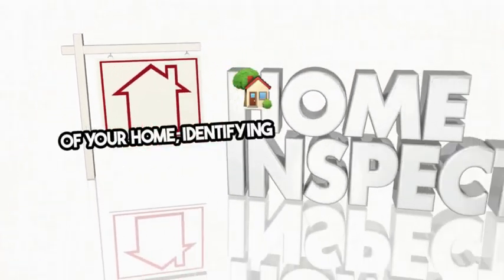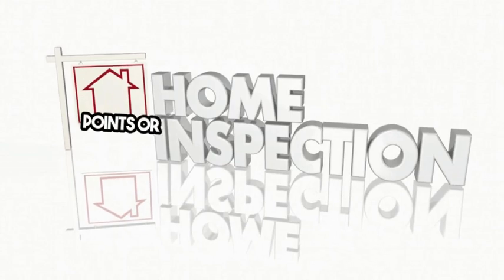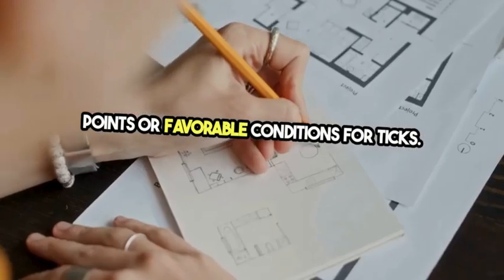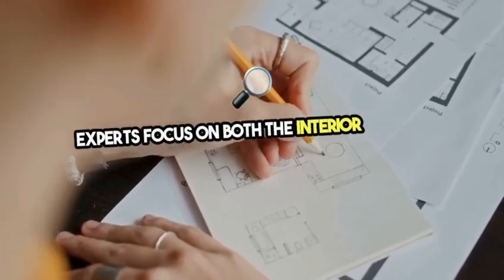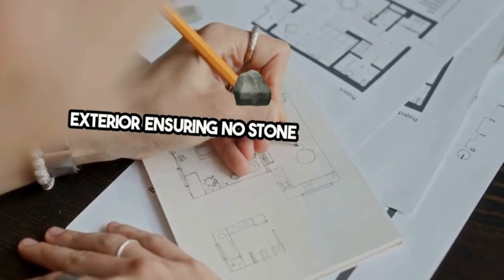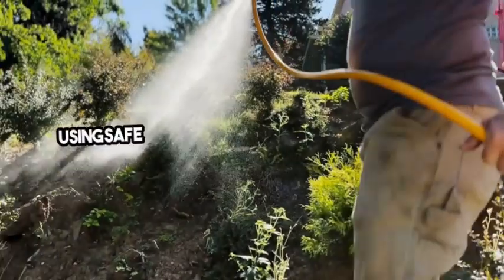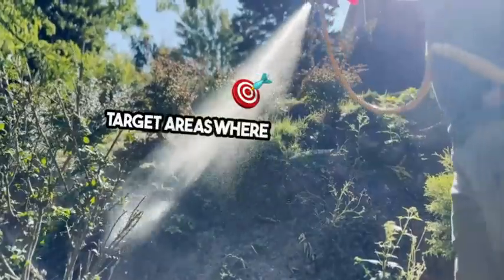Tick treatment for homes Norton, MA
Professional Tick Treatment Services
Benefits of Hiring a Professional Tick Control Service in Norton, MA
Expertise and Precision: Professionals possess the knowledge to accurately identify tick species and understand their behavior, enabling them to select and apply the most effective treatment methods.
Comprehensive Solutions: Professional services offer comprehensive treatment plans that address both immediate infestations and long-term prevention strategies, ensuring your property remains tick-free.
Safety and Peace of Mind: With access to advanced treatment options that may not be available to the general public, professionals can apply treatments safely, minimizing the risk to your family and pets.
What to Expect: The Process of Professional Tick Extermination
Initial Inspection: A thorough examination of your property to identify tick habitats, evaluate the extent of the infestation, and determine the most effective treatment strategy.
Customized Treatment Plan: Based on the inspection, a tailored treatment plan is developed, which may include a combination of chemical treatments, landscape modifications, and ongoing prevention strategies.
Treatment Application: Professionals will apply treatments to targeted areas, focusing on high-risk zones and employing strategies that ensure comprehensive coverage without endangering non-target species.
Follow-Up and Maintenance: Many services include follow-up visits to assess the effectiveness of the treatment and make adjustments as necessary, ensuring long-term protection against ticks.
How to Select the Right Pest Control Provider for Your Home
Check Credentials: Verify that the provider is licensed and certified in pest control management, ensuring they adhere to state and local regulations.
Experience and Reputation: Look for a service provider with a solid track record and positive customer reviews, particularly with experience in tick control in the Norton area.
Treatment Methods: Inquire about the types of treatments offered and whether they provide environmentally friendly options if that is important to you.
Guarantees and Follow-Up: Choose a provider that offers guarantees on their services and outlines clear follow-up procedures to manage any ongoing or future tick issues.